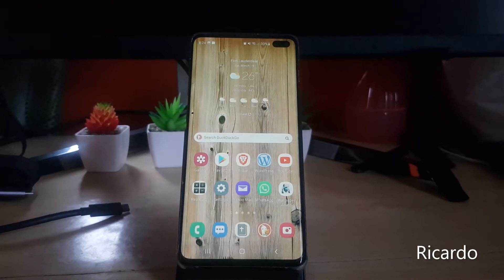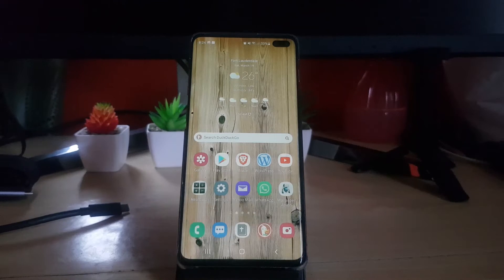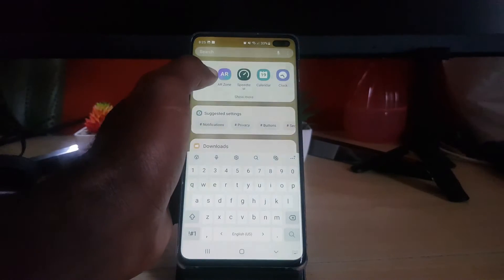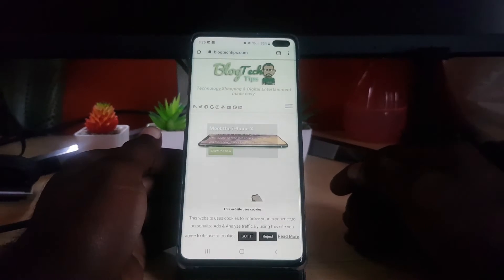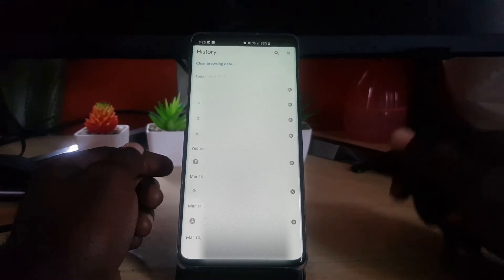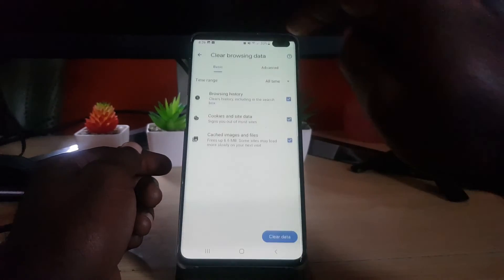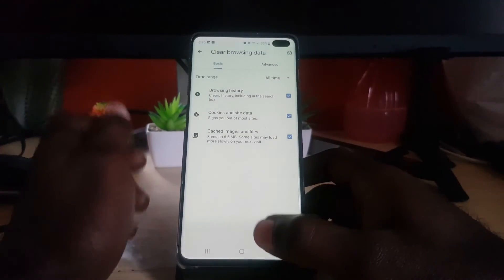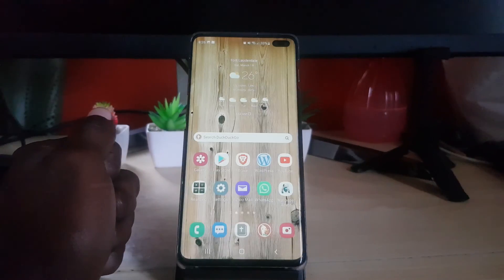How to Check Browsing History on Chrome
My guide will show How to Check Browsing History on Chrome. You can see all the websites visited by the Browser each day. This will be demonstrated on a Android device.